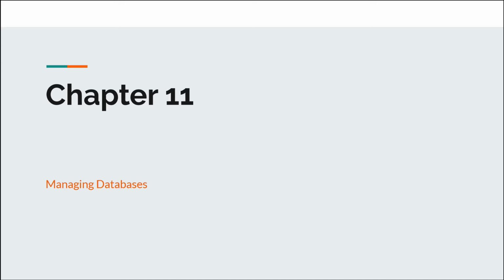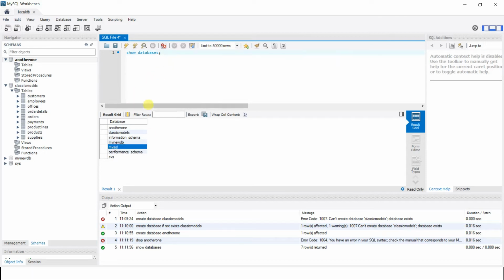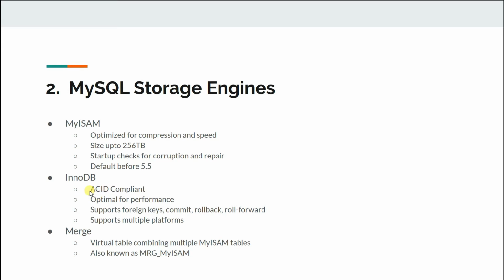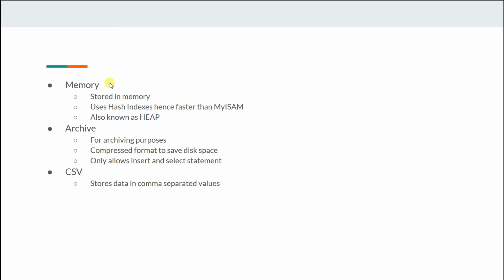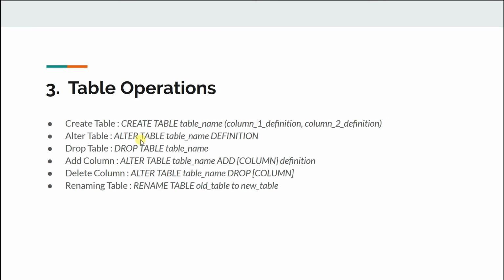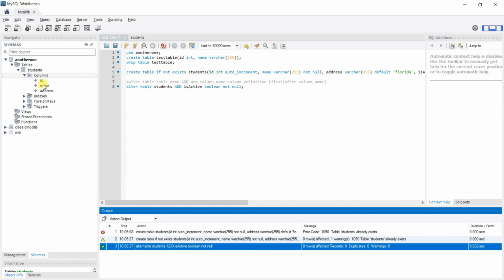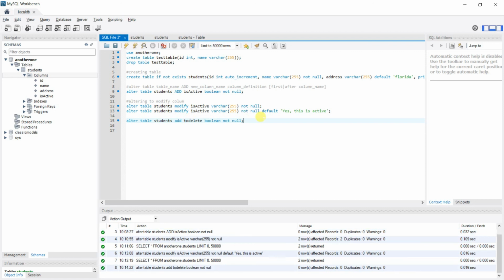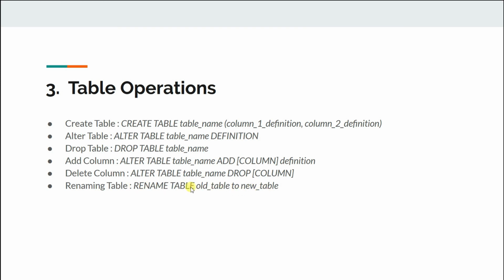MySQL Beginner Course: Chapter 11 - Managing Database Part 1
MySQL Beginner's Course is a complete MySQL series that will help you get started with MySQL and you'll be ready for work in no time.
On your journey to become database administrator, you'll have to learn how to manage databases, tables and how to perform operations on a database. In this chapter we'll learn the following things:

1. Database Operations (Create, Use, Drop)
2. MySQL Storage Engines
3. Table Operations (Create, Drop, Alter, Rename)